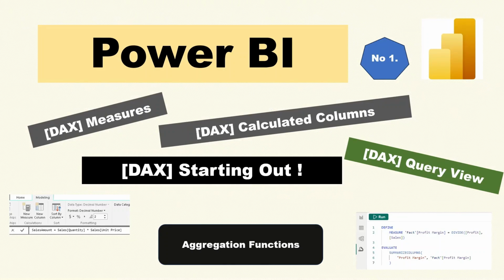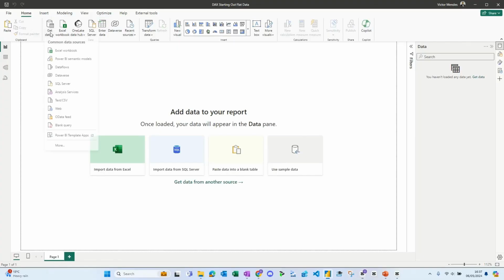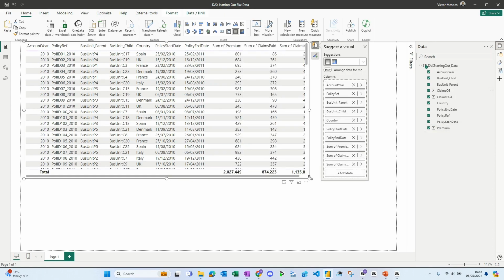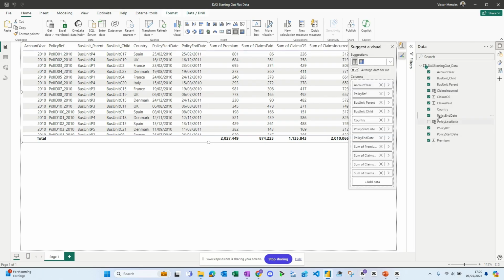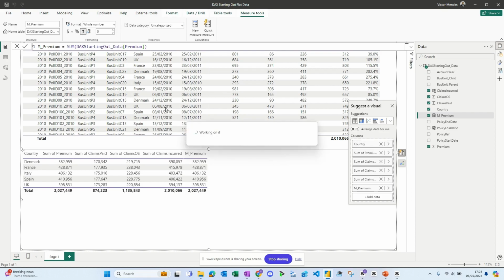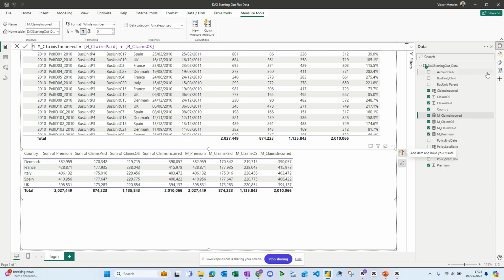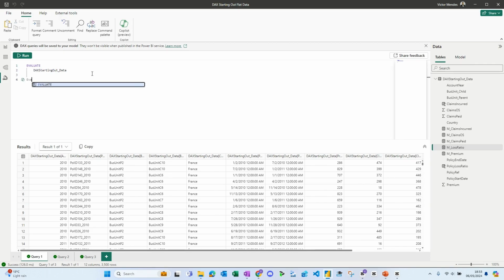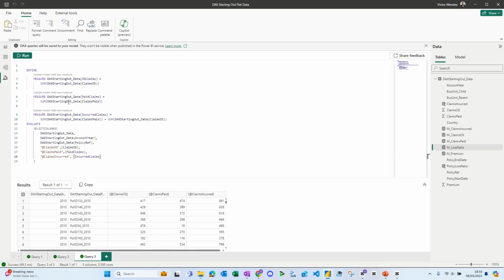Power BI DAX - Aggregations Functions - Starting Out !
1. Introduction
DAX – Data Expression Language
Functional Language
2. Basic Calculated Column
What are they?
Examples of calculated columns
3. Measure
What are they?
Diff between Measure and Calculated Column
Aggregations function – Sum, Average, Min and Max
4. DAX Query View
What is it?
Simple examples
5. Data for this presentation
Generated Insurance Data